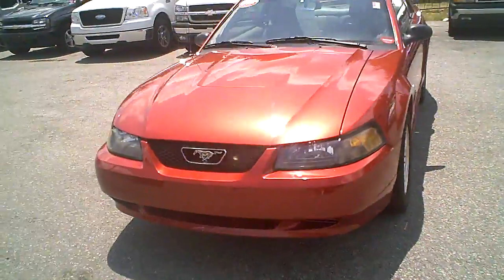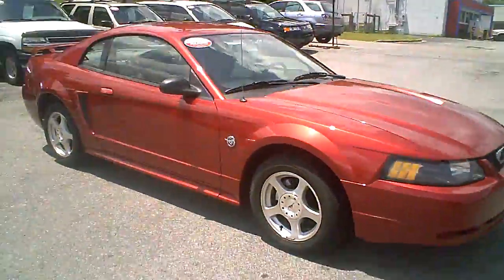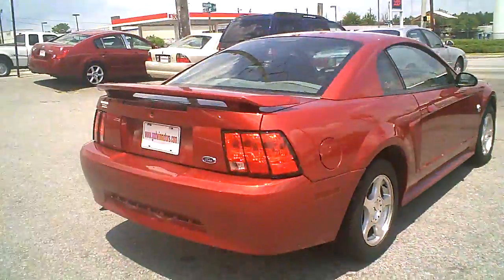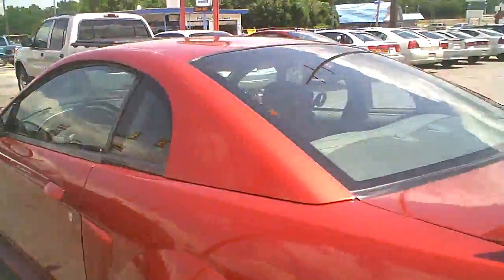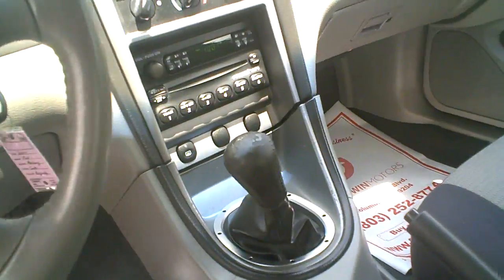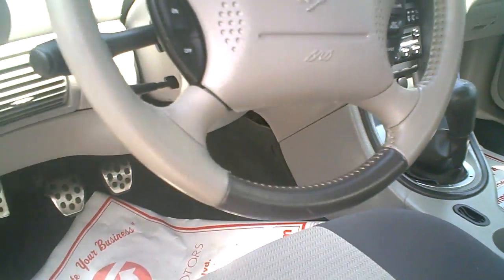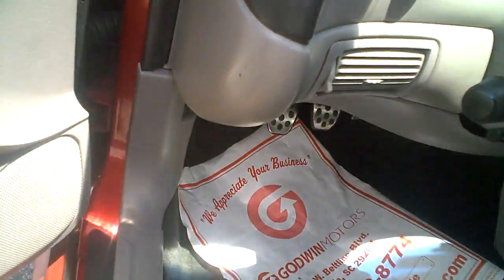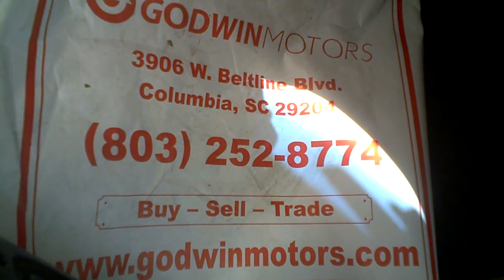2004 Ford Mustang 40th Anniv., $8,495, We Finance!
Wow!  A 40th Anniversary Ford Mustang!    This 5 speed car is fun to drive and really gives you the feel of driving a sportscar without the fuel expense of a V8.  It comes complete with power options, and a CD player!  This V6 engine has plenty of power and helps save on gas.  Come check out this beautiful American sports car today!

We offer financing in the Columbia, SC area.  We can finance this car with $1,800.00 down and the payments would run about $336 per month for 30 months.  We will just need for you to bring in your last 2 paystubs and a utility bill in your name from your address.

*payments and down payment subject to application approval.